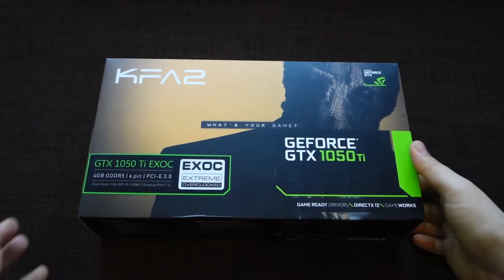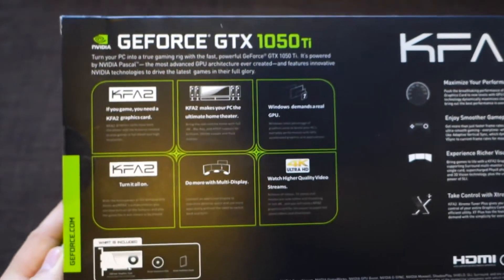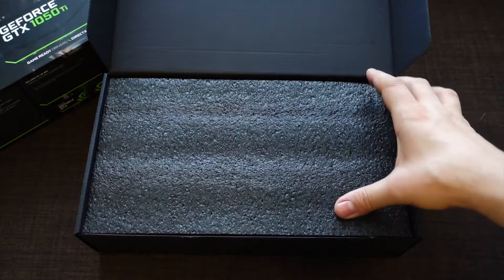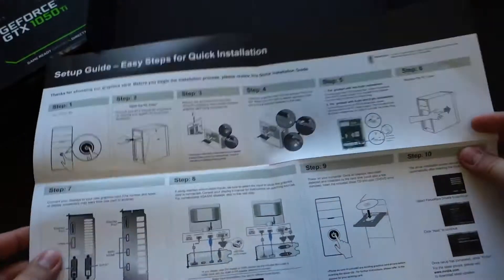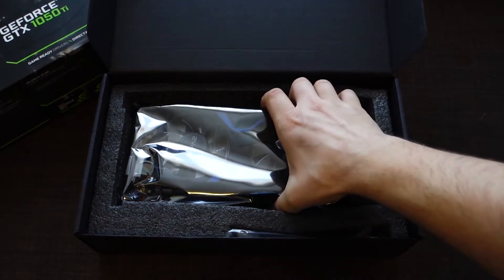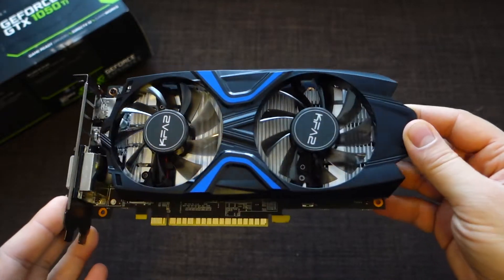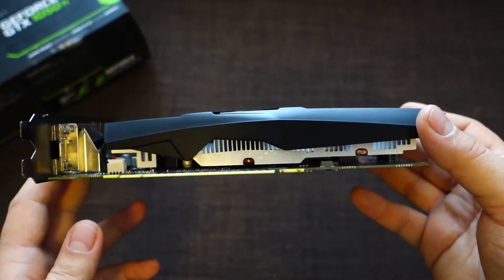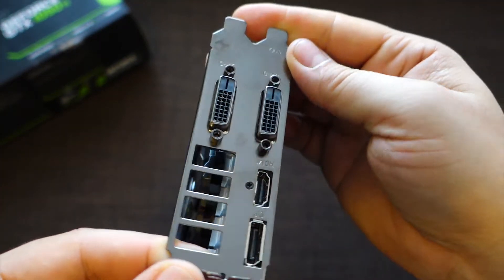Review NVIDIA KFA GeForce GTX 1050 Ti EXOC, 4GB GDDR5, 128-bit